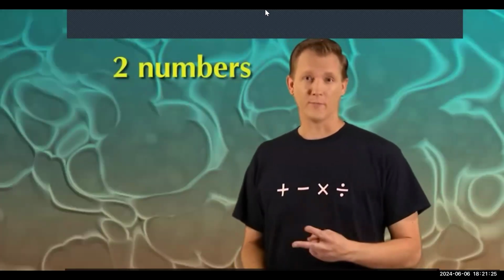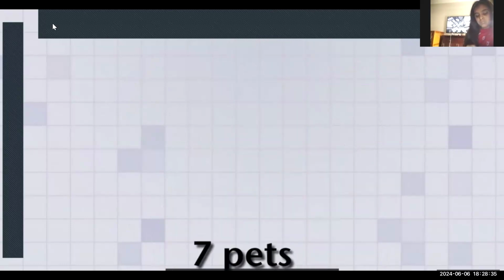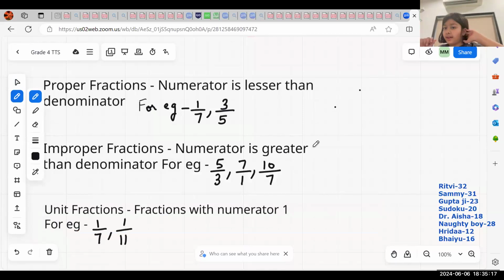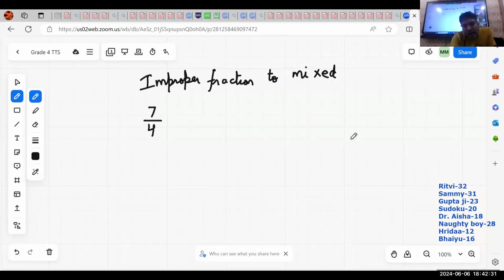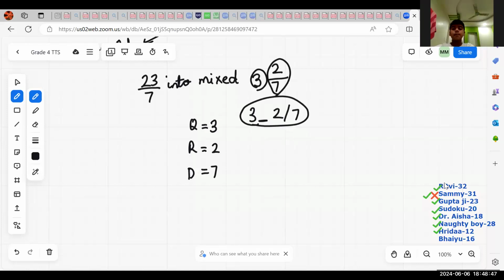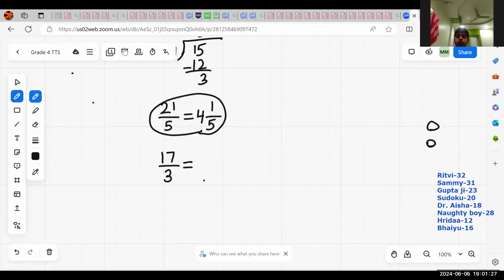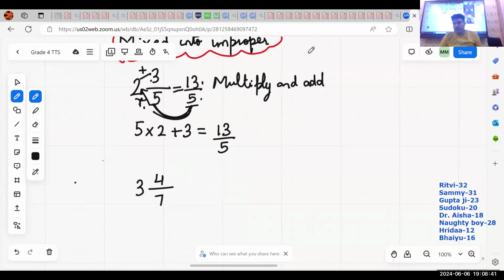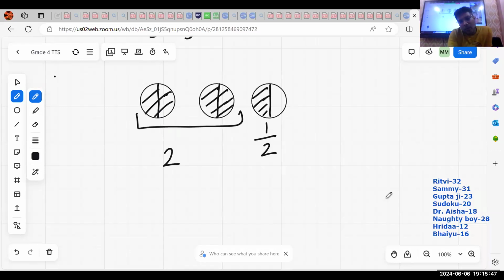Grade 4 Maths Olympiad Class#31 Fraction